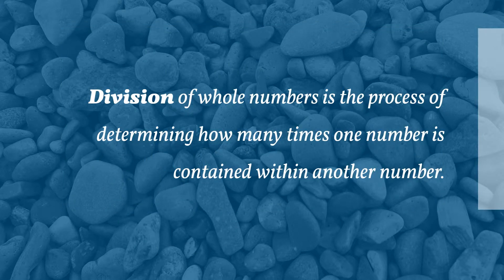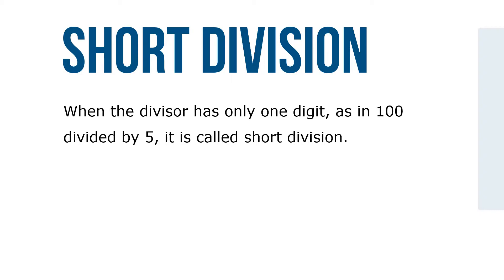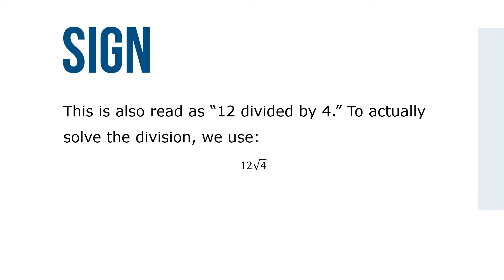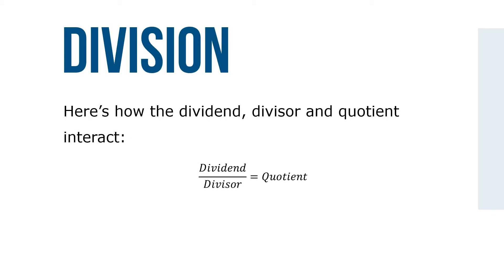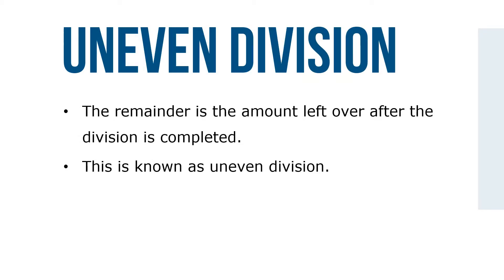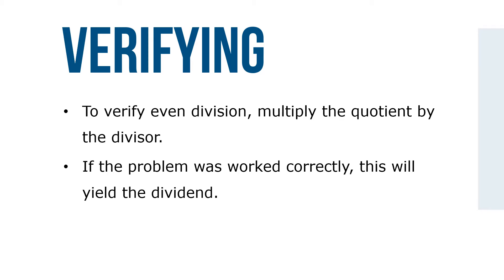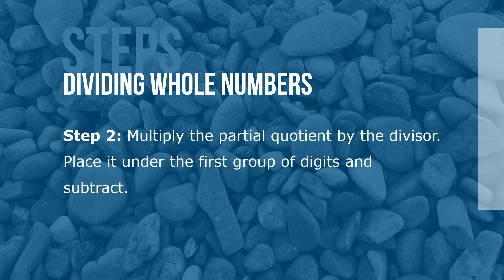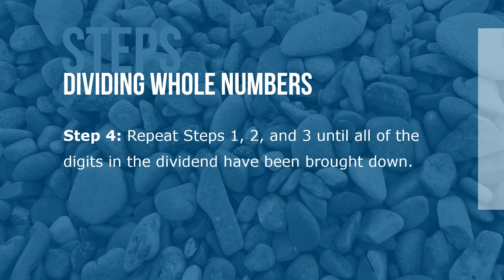Dividing Whole Numbers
Just as multiplication is a shortcut for repeated addition, division is a shortcut for repeated subtraction.  Division of whole numbers is the process of determining how many times one number is contained within another number.

The number being divided is called the dividend, the number doing the dividing is called the divisor, and the answer is known as the quotient.